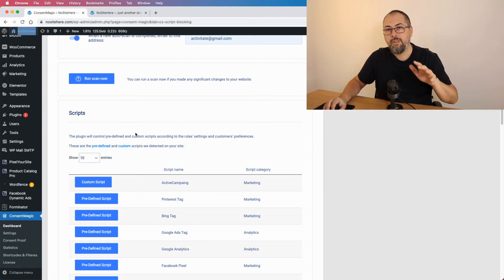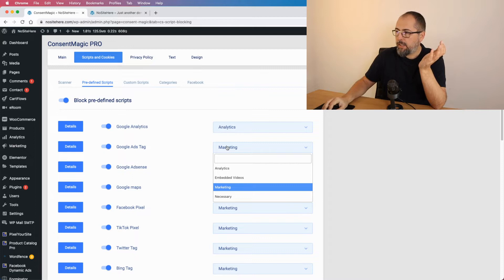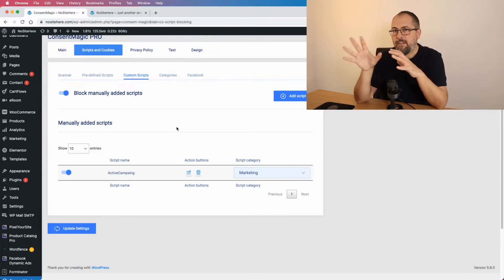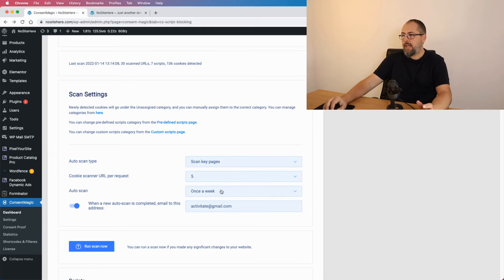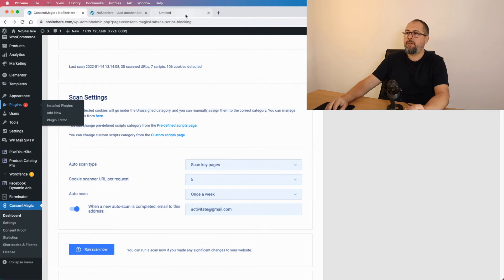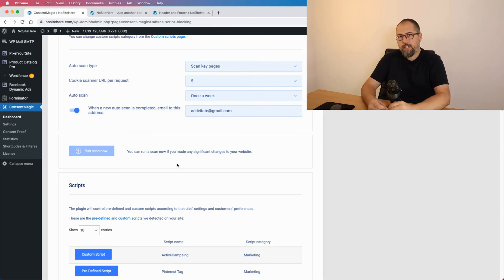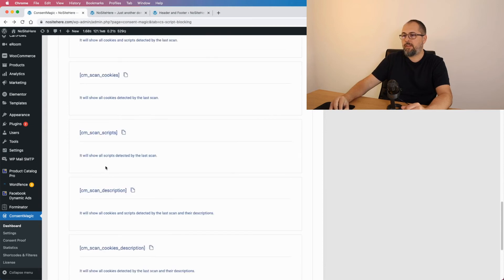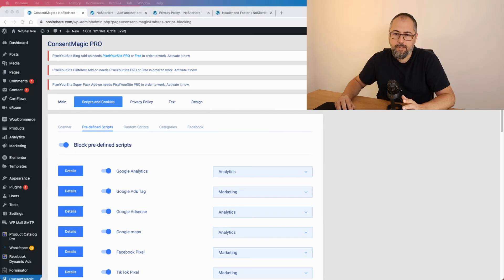Scan your WordPress website for scripts and cookies with ConsentMagic (GDPR, CCPA, Consent)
Scan your WordPress website for scripts and cookies and inform your visitors about them using short-codes.